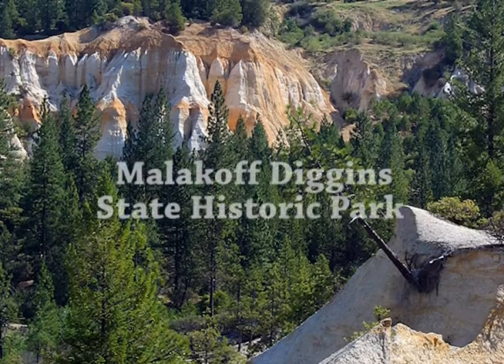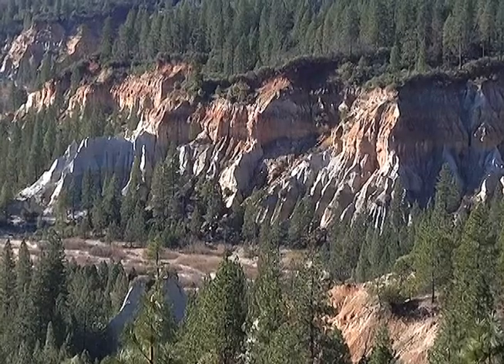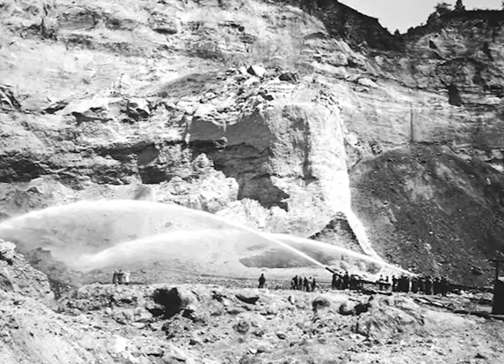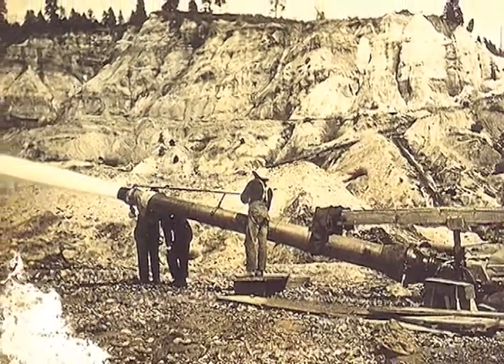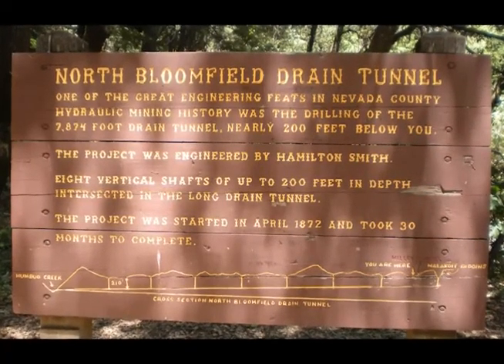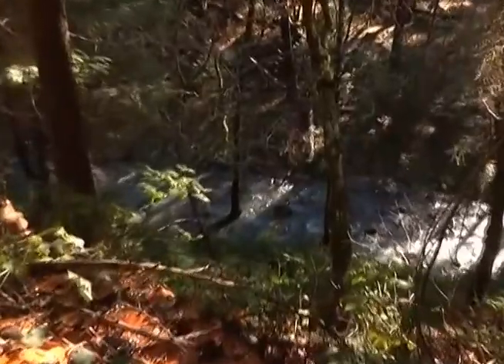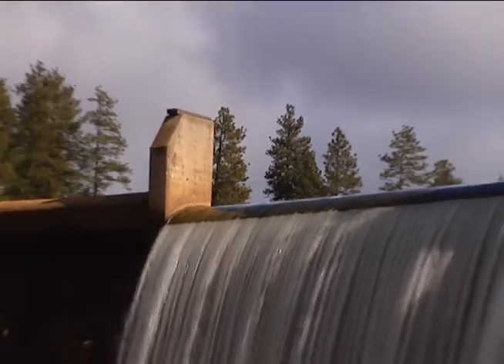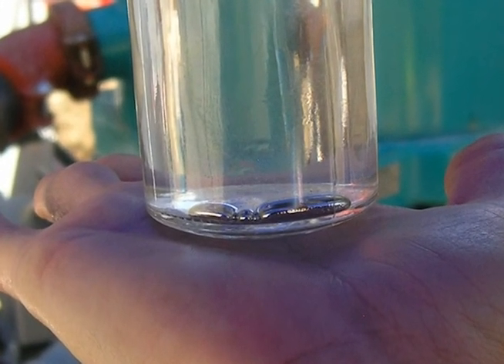Combie Reservoir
Sierra Nevada Conservancy Proposition 84 Grant:  Combie Reservoir Mercury Removal
Gold Rush mining in the Sierra Nevada has left many watersheds with an unenviable environmental legacy.  Dr. Carrie Monohan with the Sierra Fund and Tim Crough with the Nevada Irrigation District are testing a mercury removal project at Combie Reservoir on the Bear River.